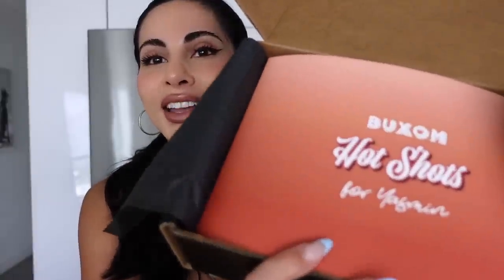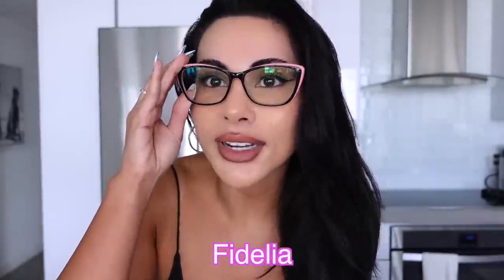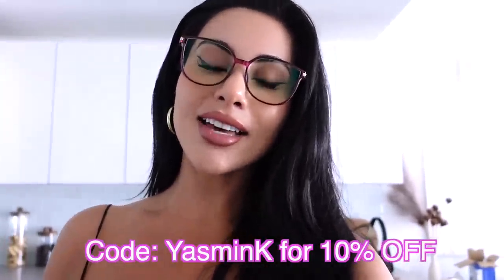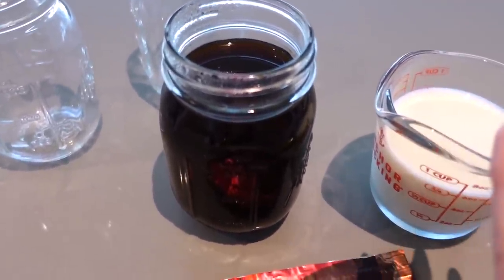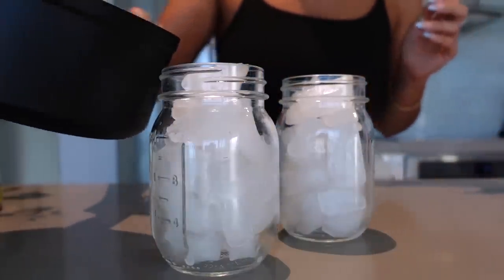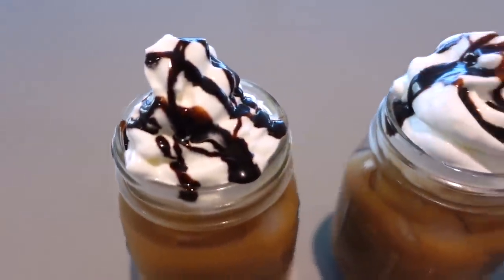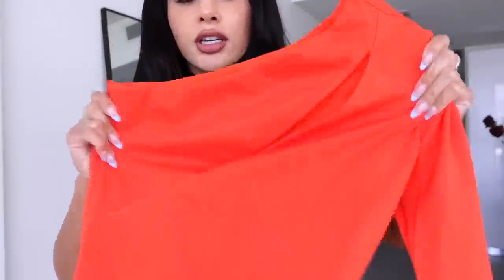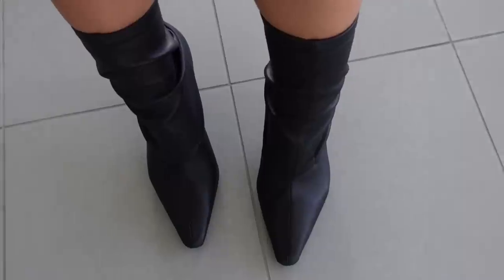VLOG Day In My Life Miami, Making Iced Mocha lattes & I Don't Think I Made The Right Decision ...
What's up Kavari Krew!! Welcome back to my channel 💕 In this video I bring you guys along a day in my life living in Miami and I have a mini try on haul from Revolve.  All of the Items I tried on are listed below! I also just bought a new Laptop and I don't think I made the right decision by getting the Mac Book Air instead of the Pro.  Help me decide if I should keep it or exchange it for something else.

Revolve Try On
Brooklyn High Rise Straight Jeans GRLFRND
Guillerma Dress NBD Color: Cocoa Brown
Mattia Bootie LPA Color: Black
Tasha Cut Out Sweater Superdown Color:Toast
Marissa Deep V Mini Dress Superdown Color:Black
Aaliyah Bodysuit NBD Color: Red Orange
x REVOLVE Safia Peek A Boo Crop Micheal Costello Color: Neutral